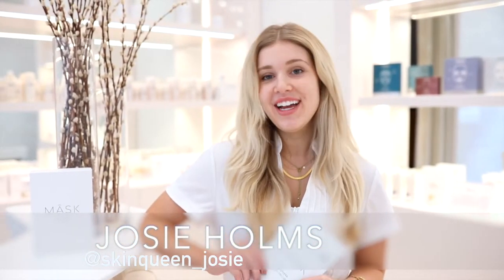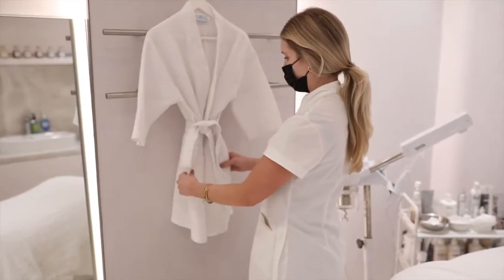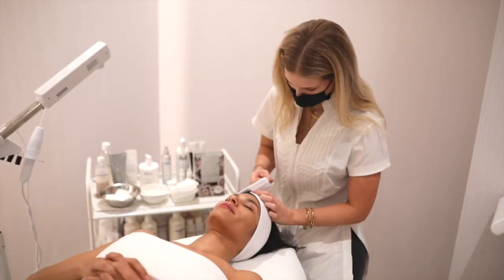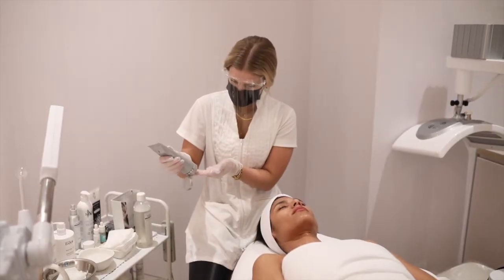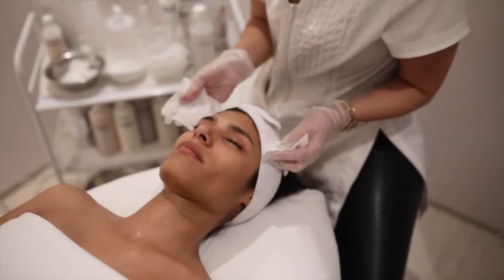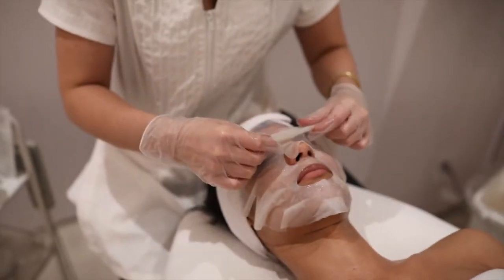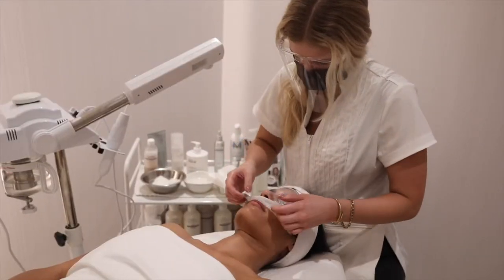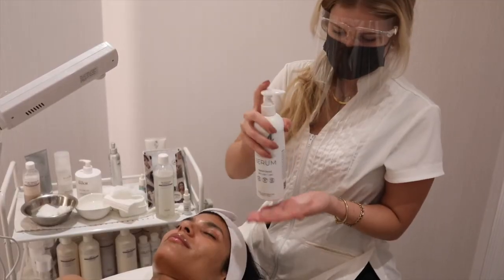WĒLLNESS SERIES: SKINNEY Med Spa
Founded by twins Adriana Martino and Marisa Martino SKINNEY Medspa + Wellness is known as a comprehensive beauty haven. With versatile and advanced offerings, this age defying oasis values knowledge and expertise. Elegant and modern, SKINNEY welcomes you to a highly educational location where Head of Trainee aesthetician Josie Holmes takes you through a magical journey of all skin + CBD.